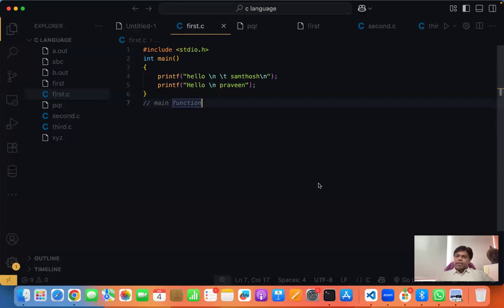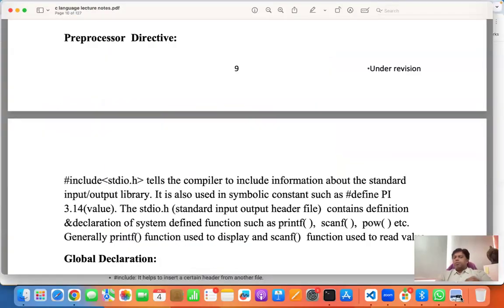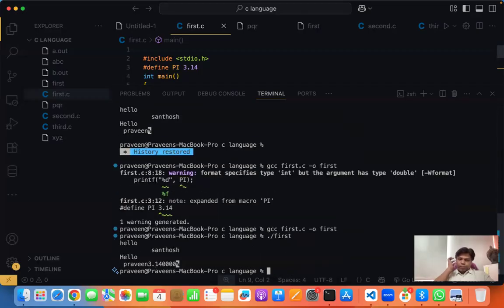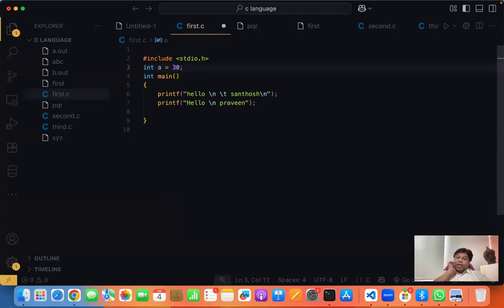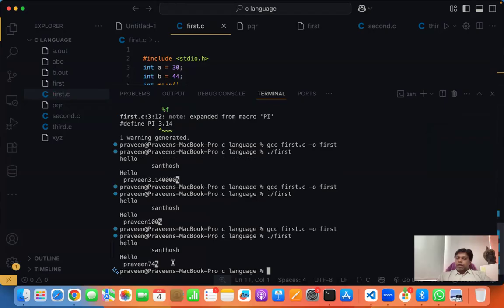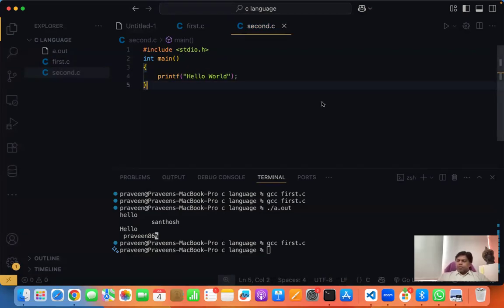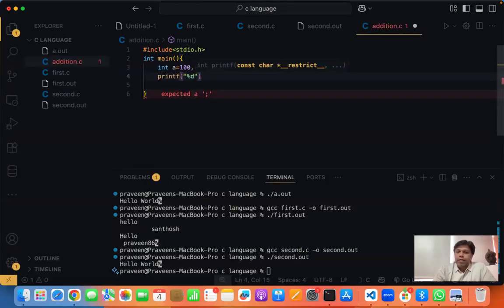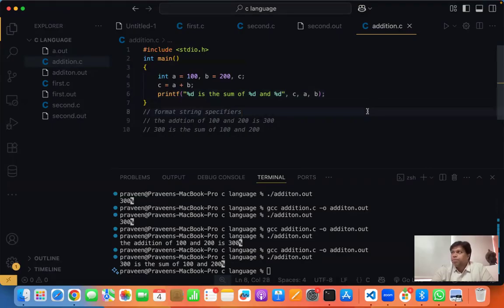The Surprising Structure of C Programs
*Frontend TrainingCourses*
- HTML                                          - CSS
- Java FullStack
- Python Fullstack
*Cloud Technologies Training Courses*
- DevOps
- AWS